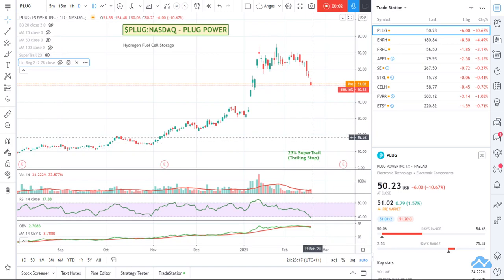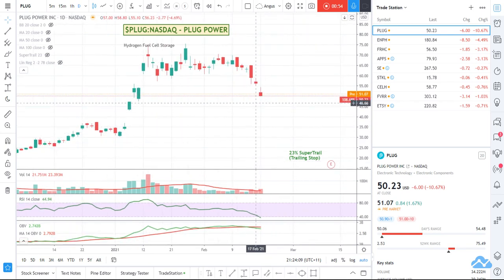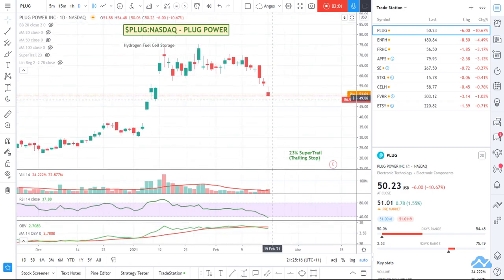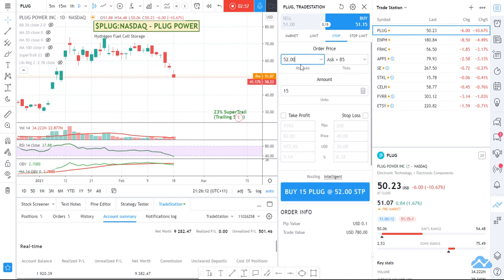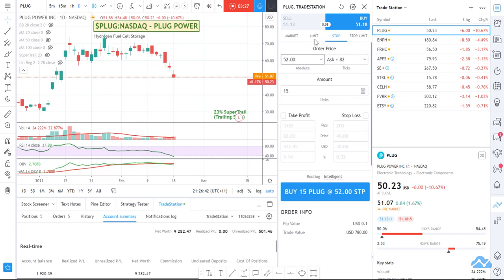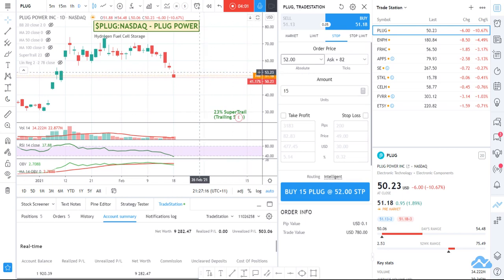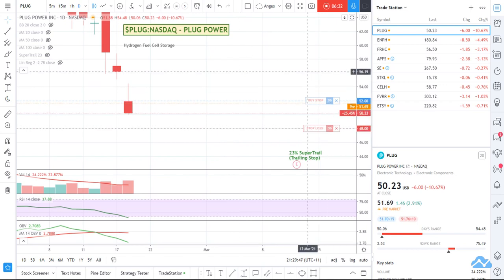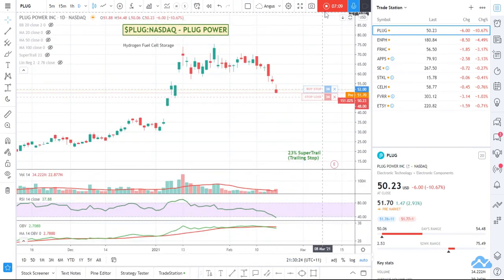TradingView Moderator Tip: How to Place Orders and Trade ALL WITHIN TradingView